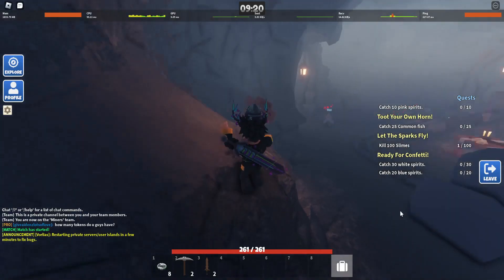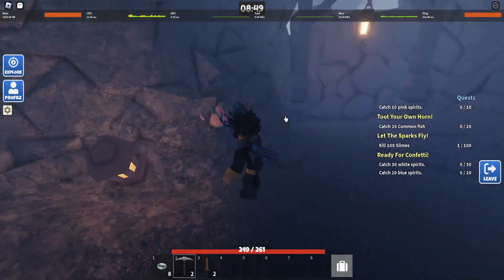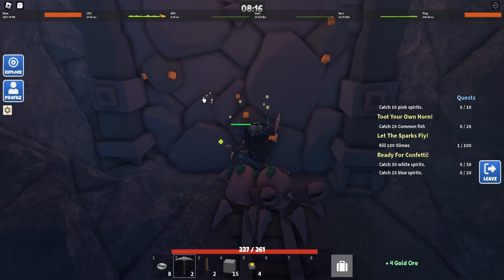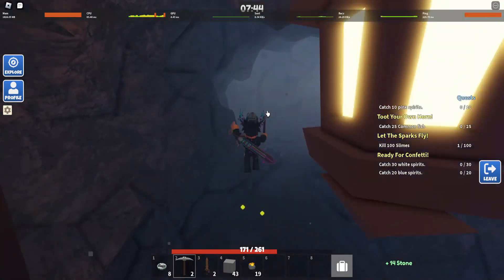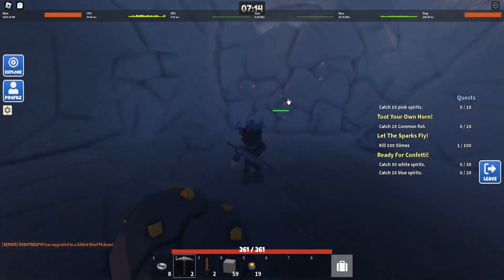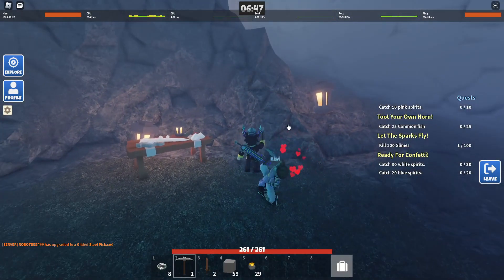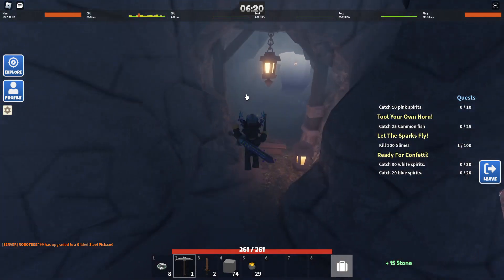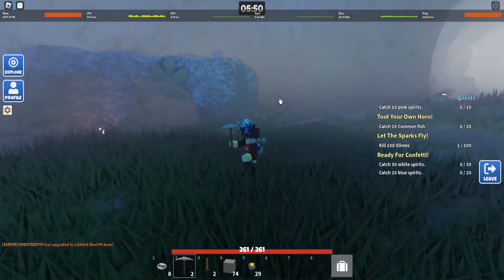How to beat the Roblox Islands Mining Event! ( FULL TOTURIAL)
In this video I will show you a full toturial of the mining event in islands, it may look complicated
but it isnt, so like and sub;)